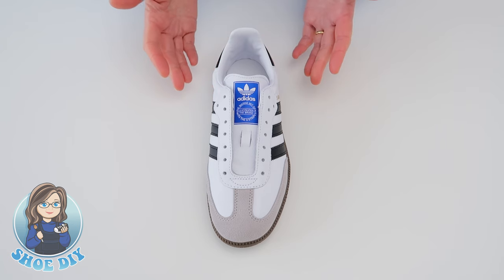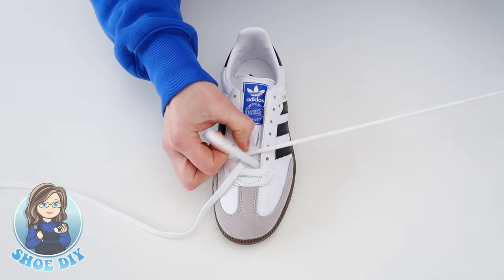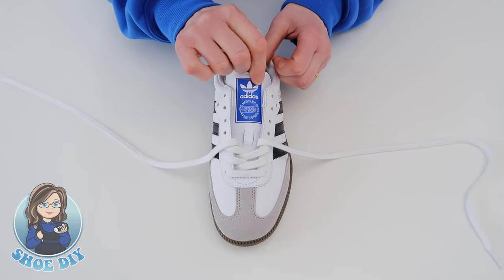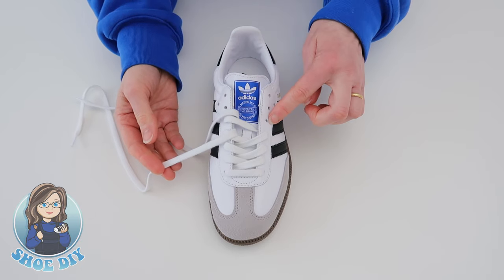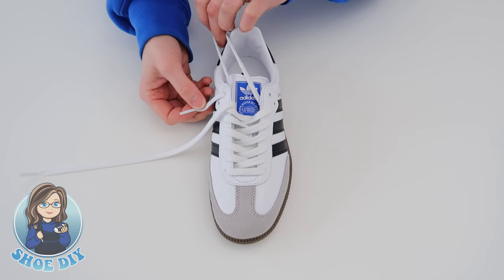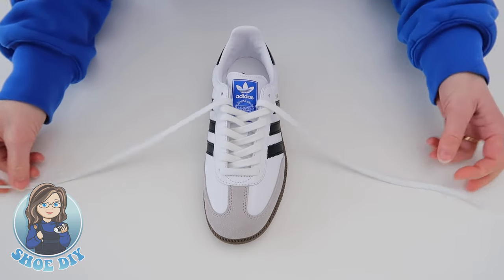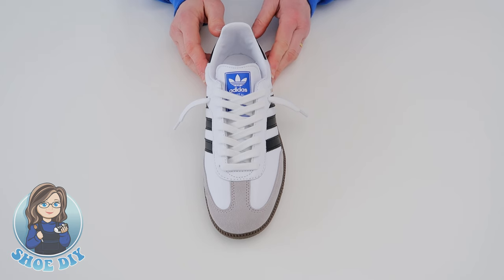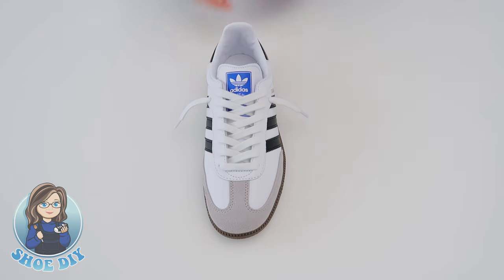How To Lace Adidas Samba Loosely (BEST WAY!)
In this video I will be showing you How To Lace your Adidas Samba in a Loosely Laced style.

Check out this video to see my tips on how to perfectly lace your sneakers.